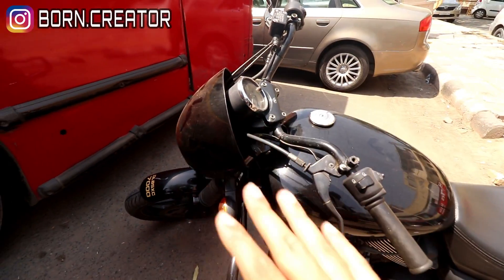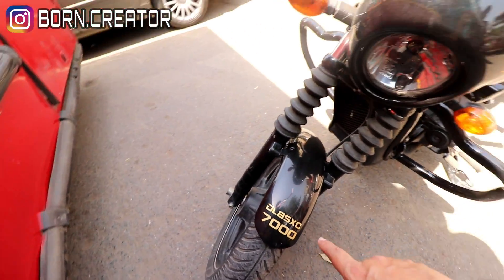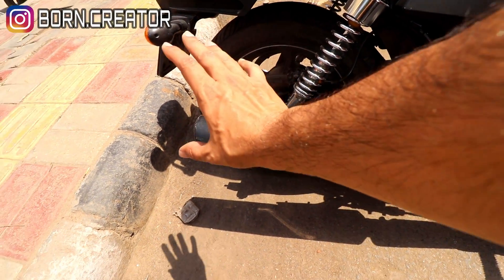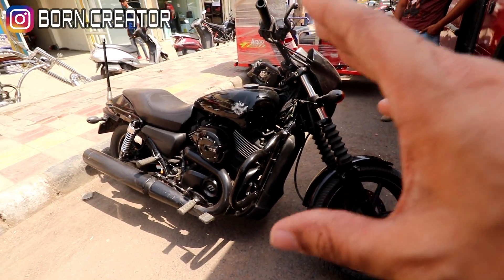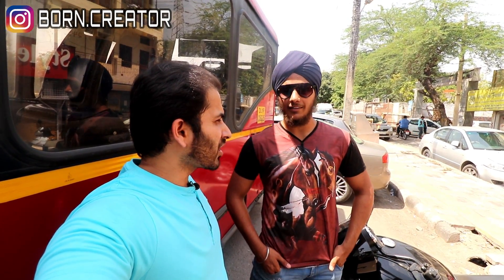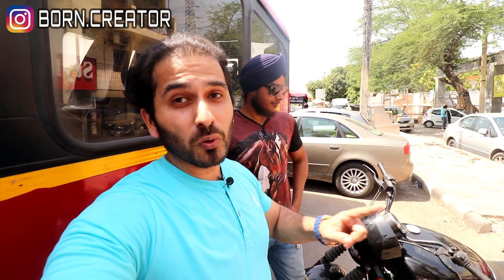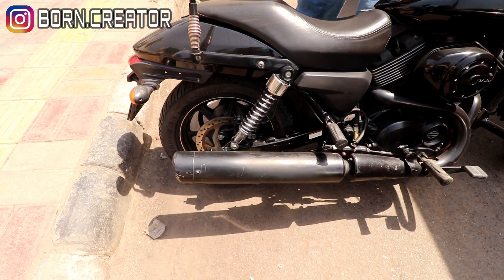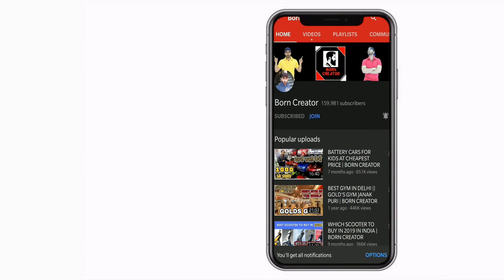Harley Davidson Street 750 | Superbikes at cheap price | Born Creator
Top 8 Best USB C Hub for MacBook and i MAC

 → 𝐏𝐞𝐫𝐢𝐩𝐡𝐞𝐫𝐚𝐥𝐬
 • 2nd display : Acer Aopen 20 inches
 • Mouse: XPG Alpha Wired Gaming Mouse
 • Mousepad: TUKZER RGB XL
 • Headset: Cosmic Byte Equinox Neutrino
 • Keyboard: Cosmic Byte CB-GK-33 Astra mechanical keyboard
• Microphone - Nexlev microphone

USA Hair Patch for Men
Front Lace Hair Patch for Men
Australian Hair Patch
Mirage Hair Patch

used harley davidson fatboy for sale in india
harley davidson quikr
harley davidson street 750
harley davidson street 750 price in mumbai second hand
2nd hand harley davidson for sale